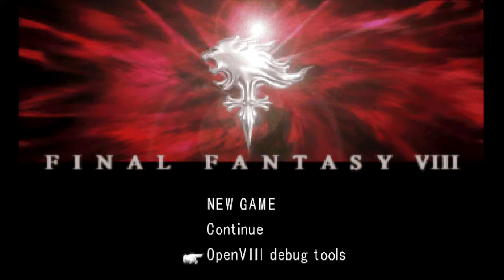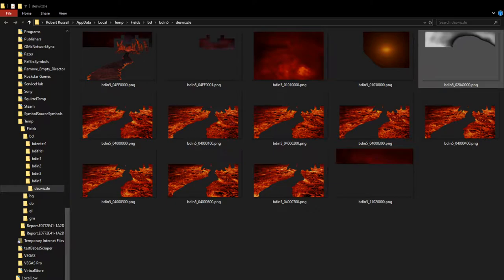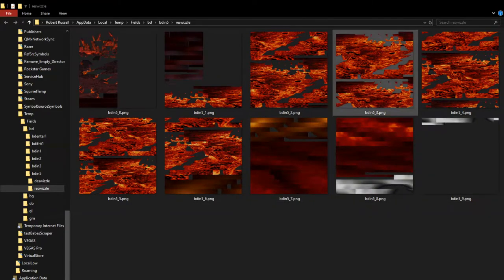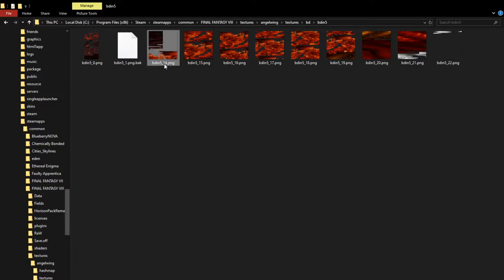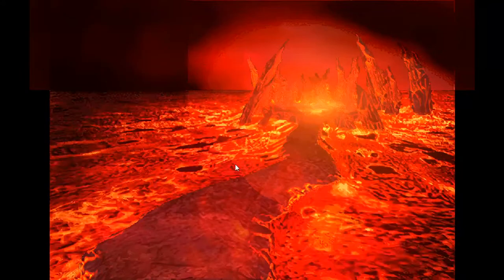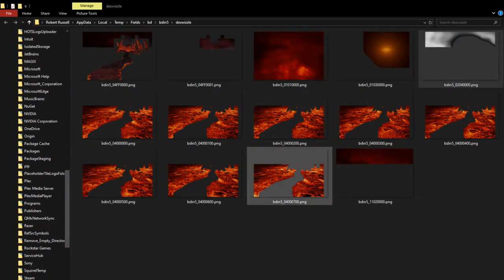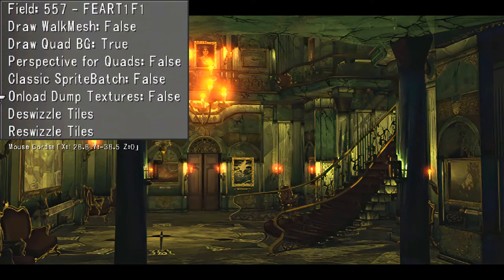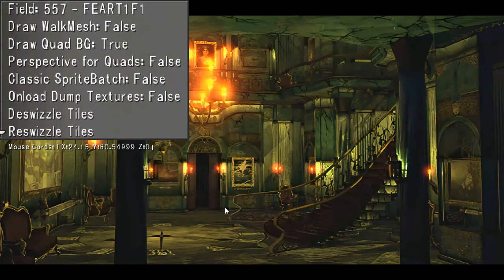Deswizzle and Reswizzle - 2020-01-23 - Redo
I uploaded a playlist earlier but the my mic wasn't being recorded. So this is a redo of that.

So wanted to try to show off this debug tool that could be used by modders. How to deswizzle and reswizzle the field backgrounds.

Requirements:
Final Fantasy VIII 2000 CD or 2013 steam version.
Final Fantasy VIII Remaster is coming soon tm.

Replacement textures go into: FInal Fantasy VIII\Textures\ folder. The subfolder doesn't matter. Just matches the filename.

Produces Images and loads images compatible with Final Fantasy VIII Remastered. Partial compatibility with Tonberry images.

Everything is WIP we are constantly updating the code. There may be bugs.

Reswizzle uses the Deswizzle folder as an input.

if you scale up the Deswizzle folder make sure to do in 2X, 4X, 8X... If you divide the new res by the original and get a remainder it will not work correctly.